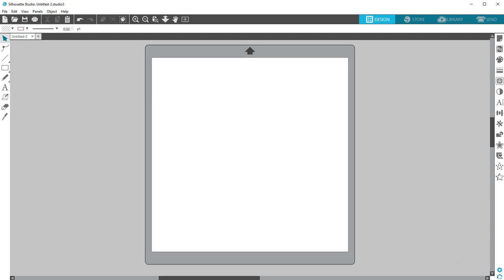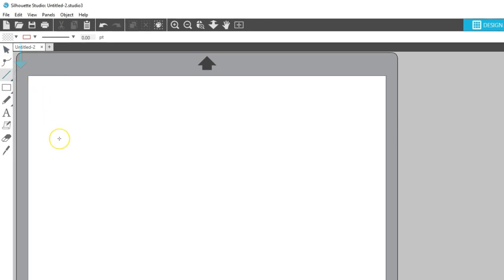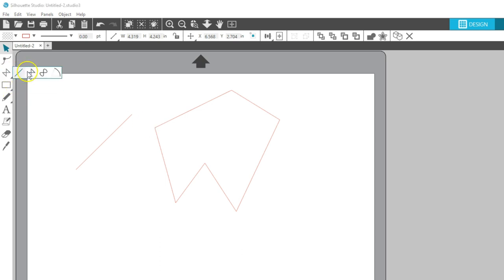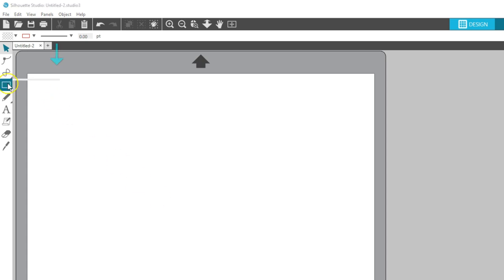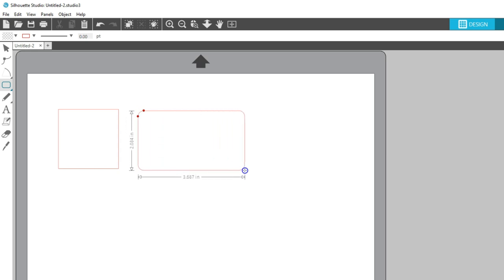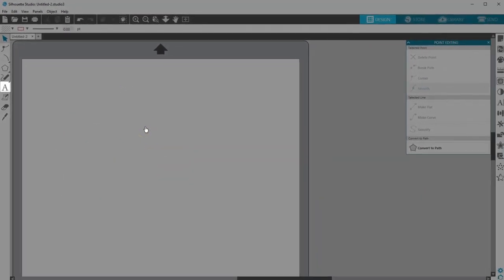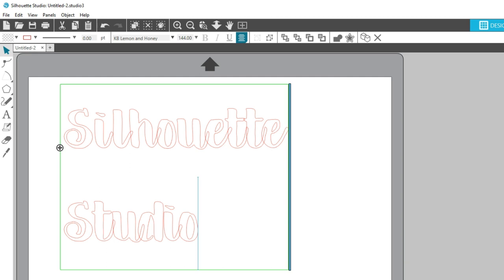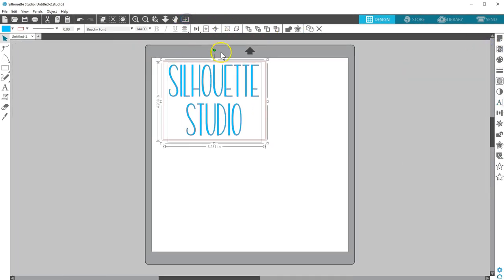Основні інструменти програми Silhouette Studio | Основные инструменты программы Silhouette Studio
У відео докладно розповідається про базові інструменти для дизайну та текстів програми Silhouette Studio. Завантажити програму Silhouette Studio ви можете на нашому сайті

В видео подробно рассказывается про базовые дизайнерские и текстовые инструменты программы Silhouette Studio. Скачать программу Silhouette Studio вы можете на нашем сайте